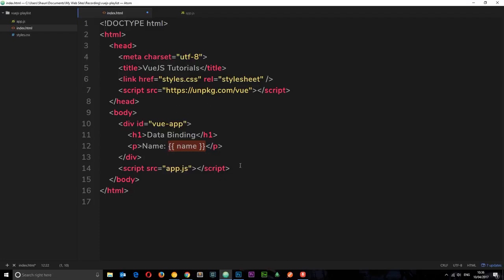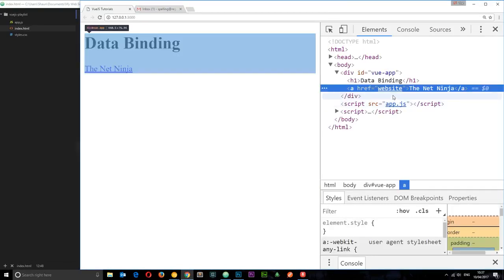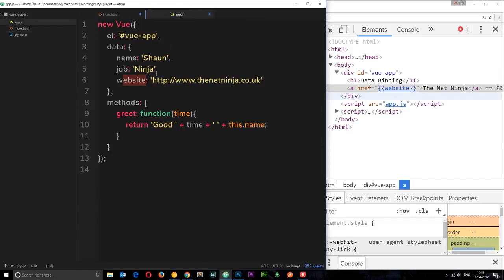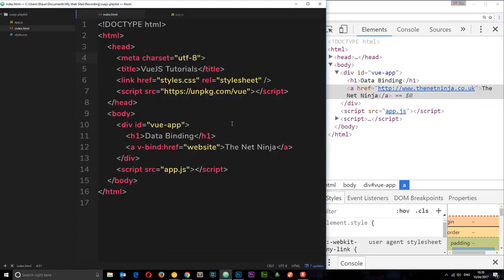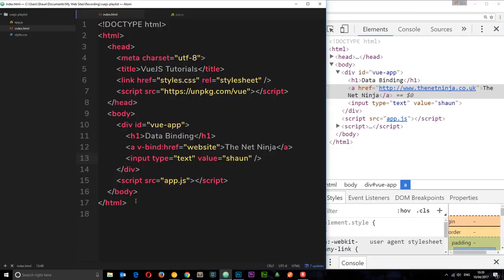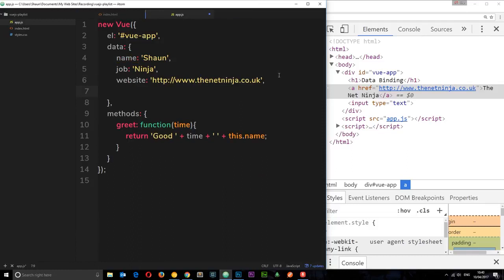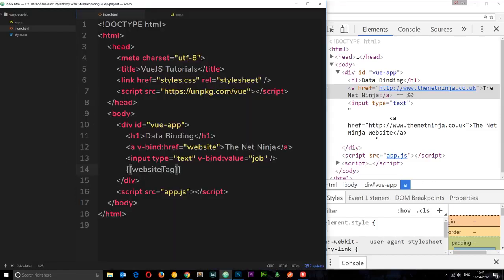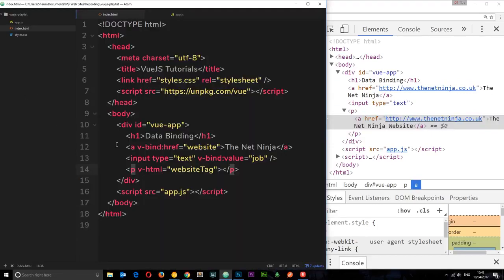Vue JS 2 Tutorial #4 Data Binding